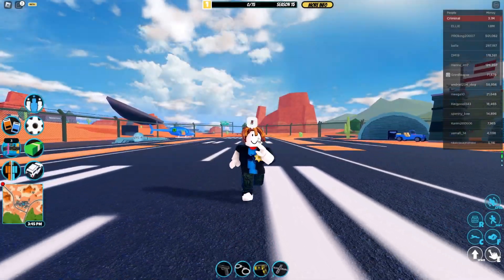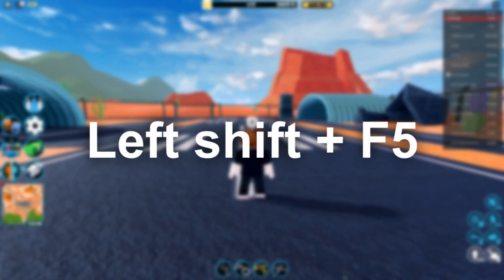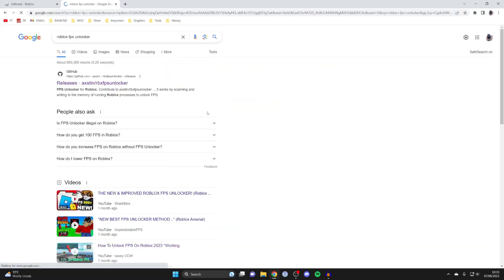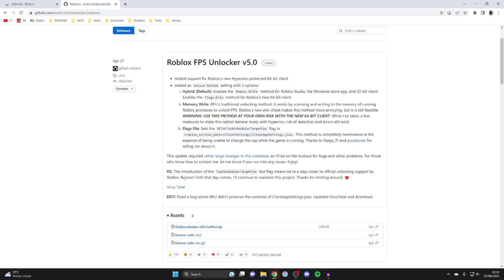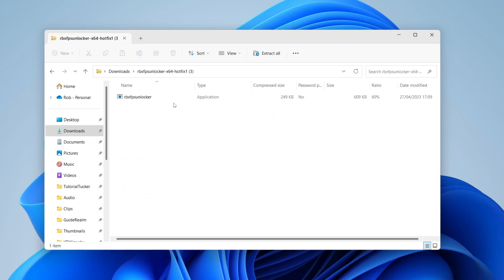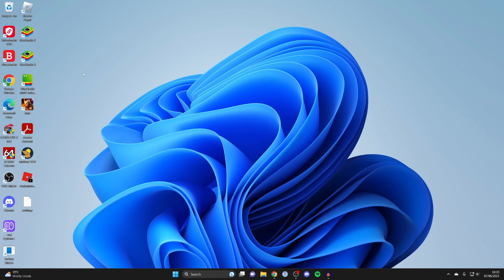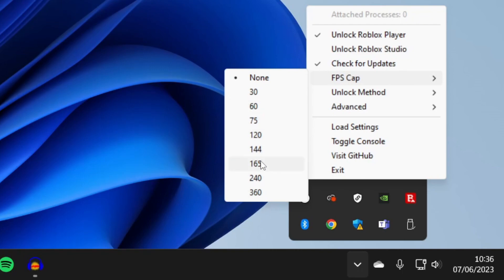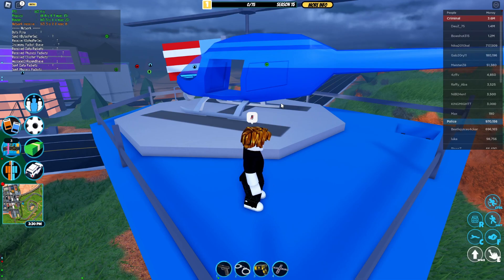How To Get FPS Unlocker In Roblox - Full Guide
I show you how to get fps unlocker in roblox and how to use roblox fps unlocker in this video.

GuideRealm